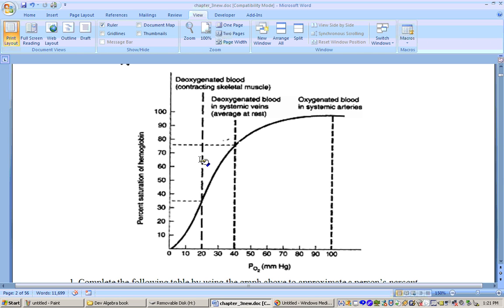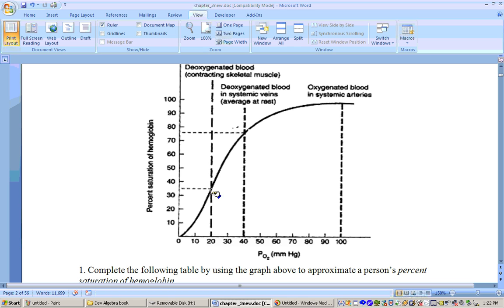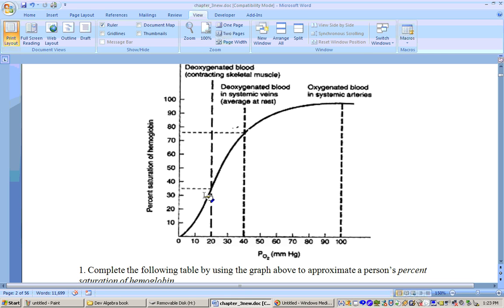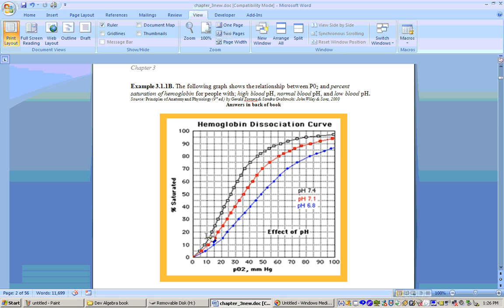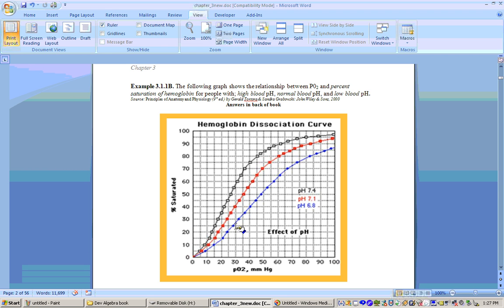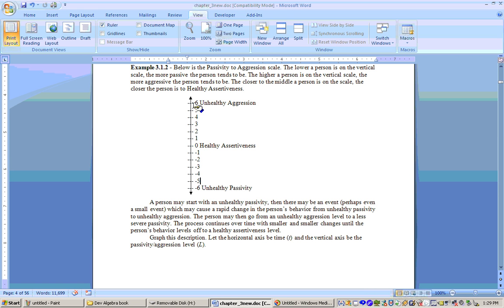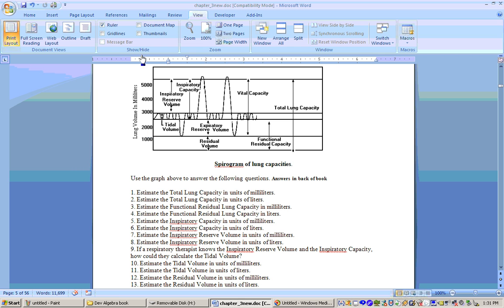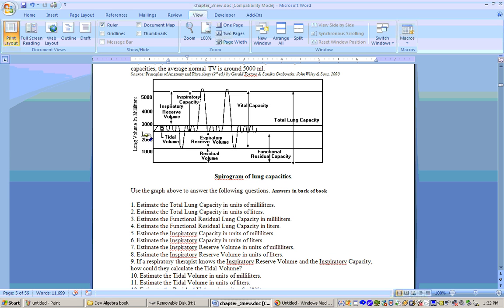Reading graphs of health related fields